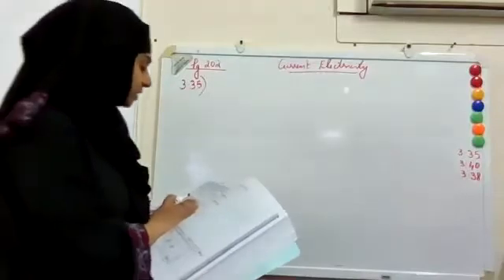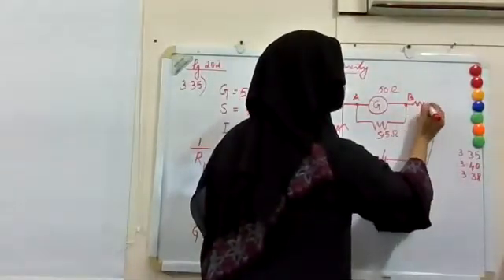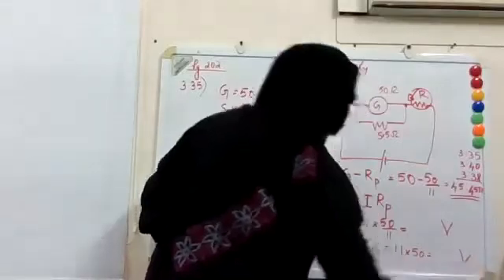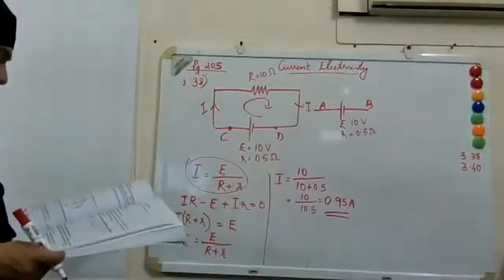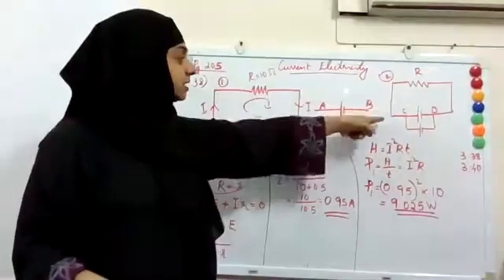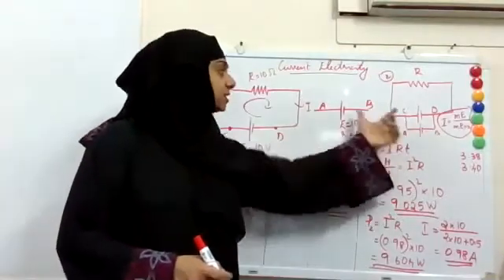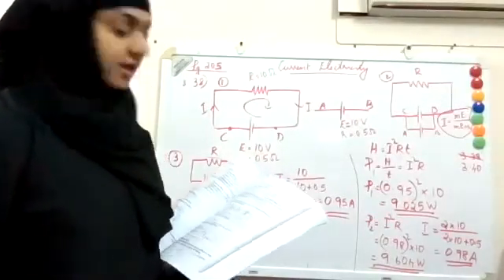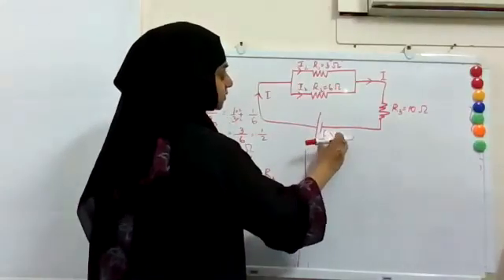6. Solving Numerical Problems Part 2- Chapter 3. Current Electricity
This video was recorded while teaching students of grade 12 in online mode.